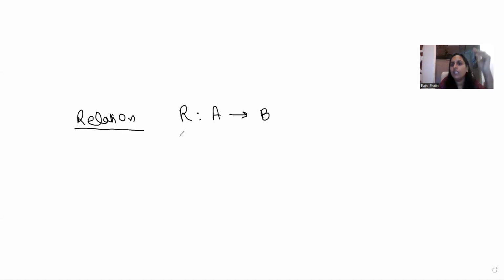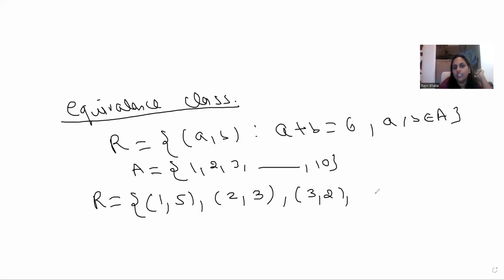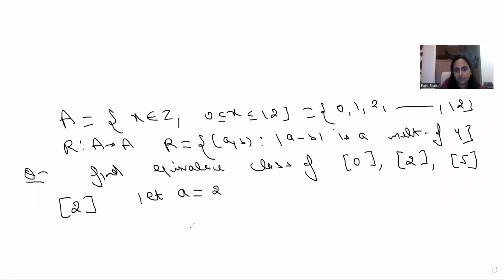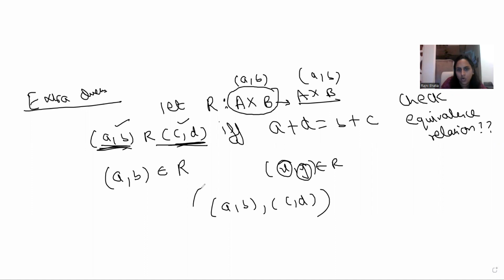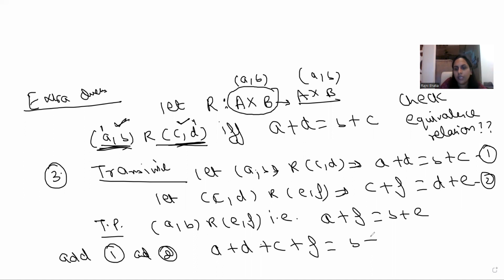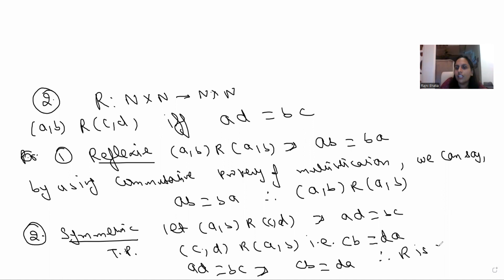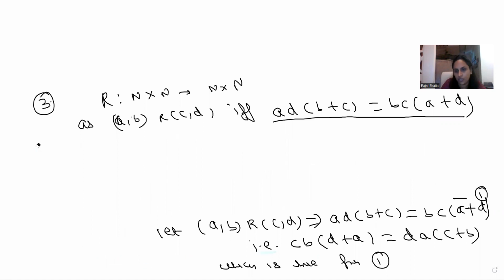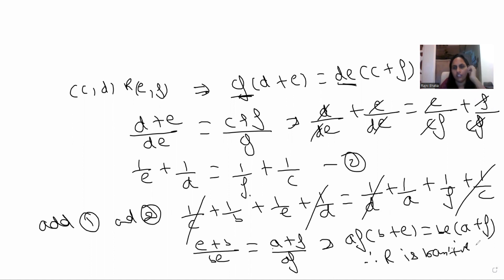Class 12th Chapter 1 Ex 1.1 extra questions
Relations and functions
Extra questions apart from ncert